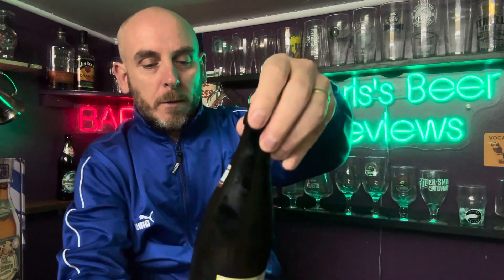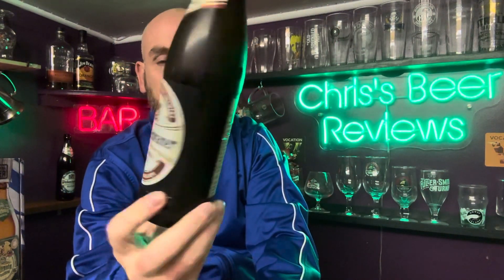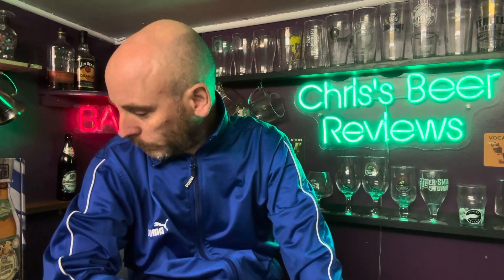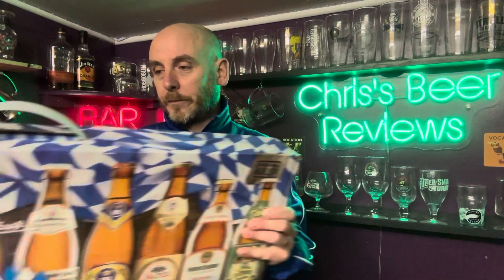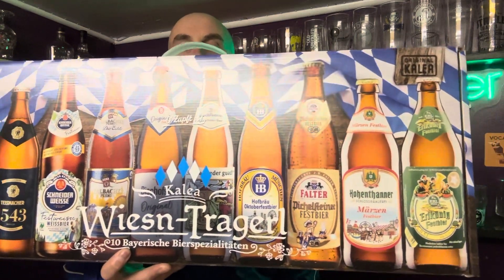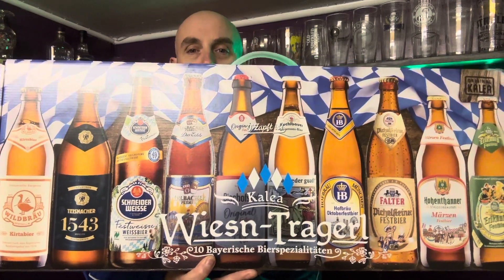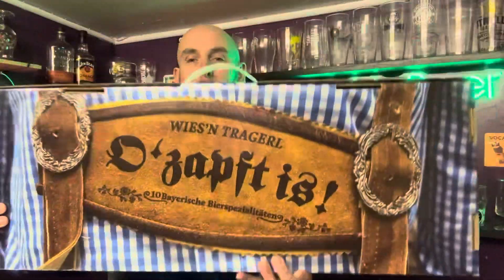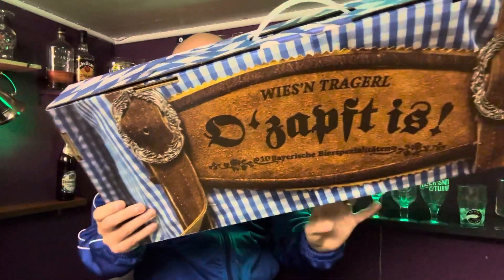My final thoughts on the Lidl Oktoberfest/Fest bier box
The Craft Beer Hub
The Crumby Beard